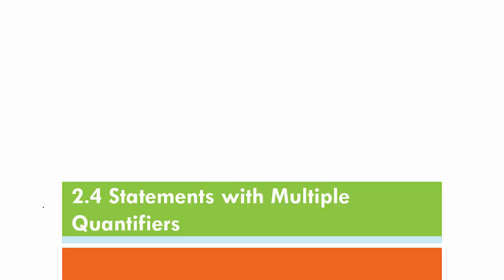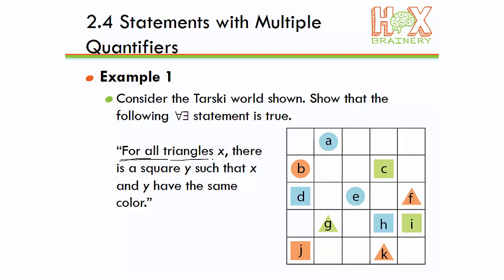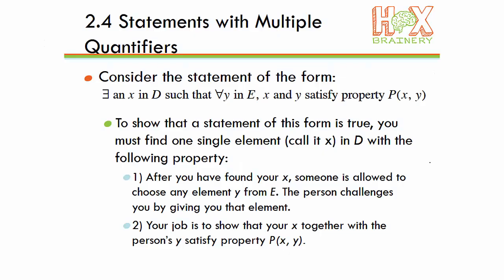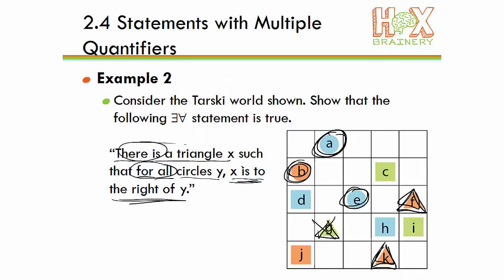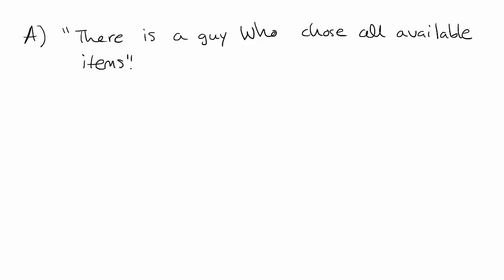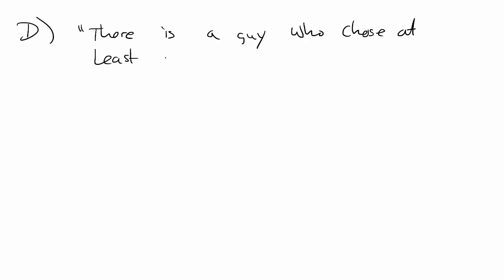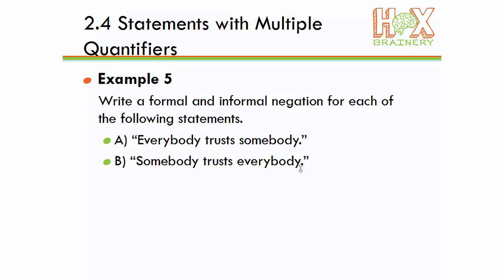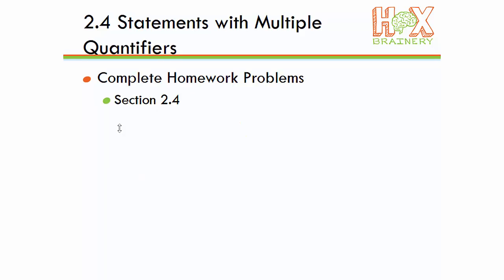Discrete Math - Section 2.4 - Statements with Multiple Quantifiers